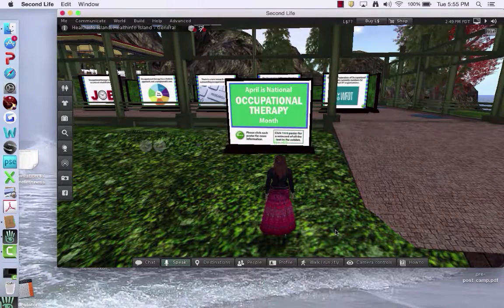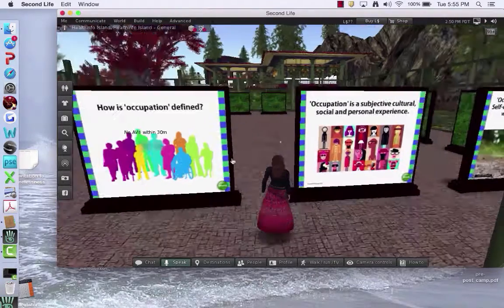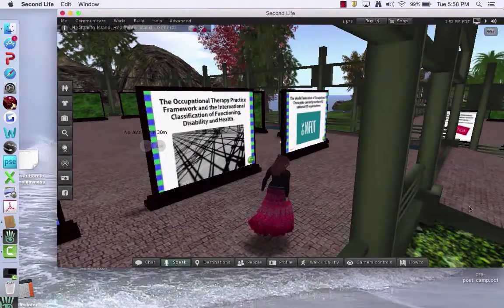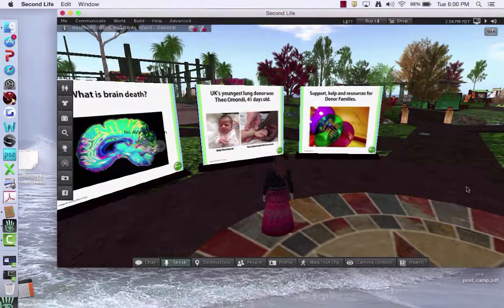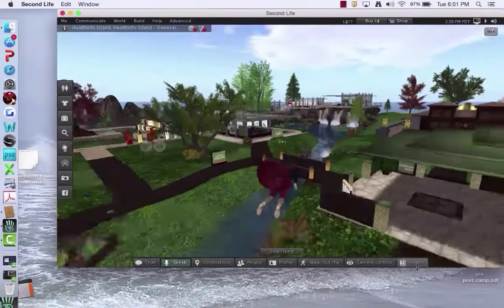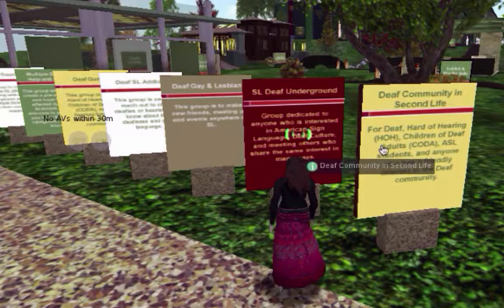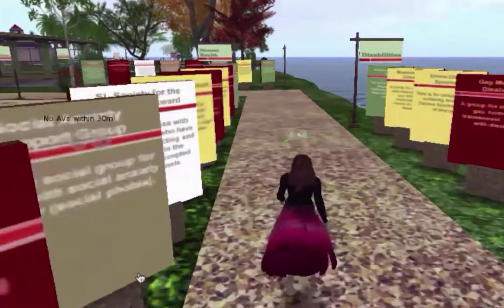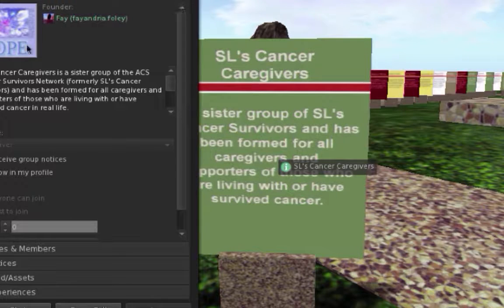Virtual Ability-HealthInfo Island OT Month and Donate Life displays; Path of support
A visit to HealthInfo island to review the displays for April 2017, including Occupational Therapy Month and Donate Life, followed by a walk around the Path of Support.